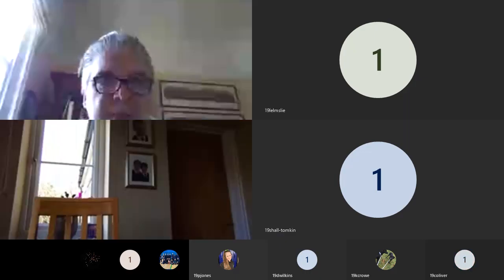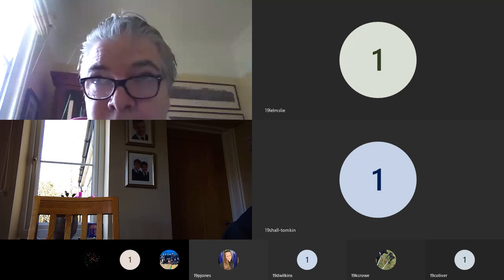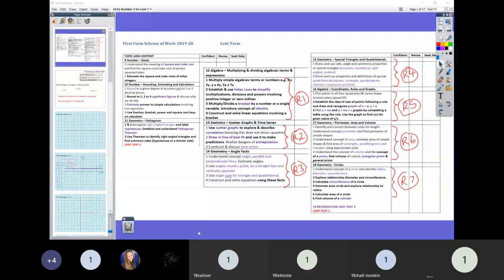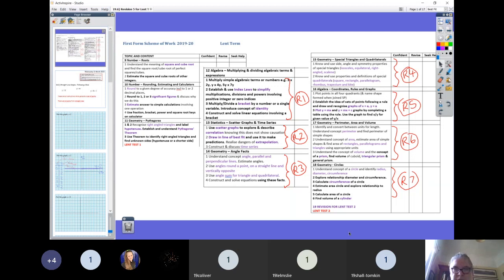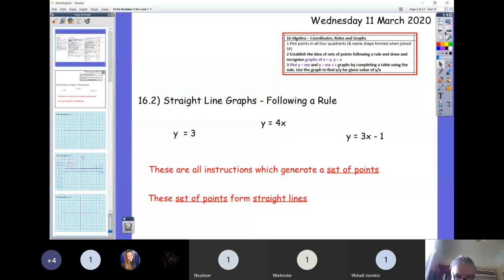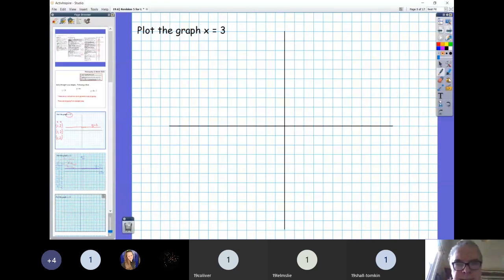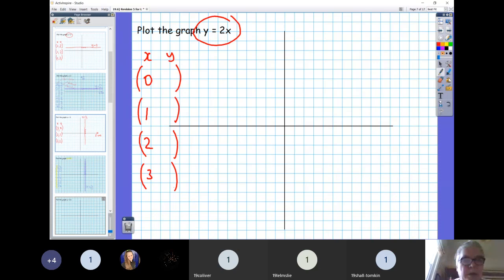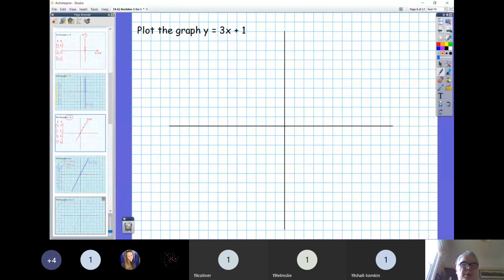First Form - 2 April - Revision 5 - Straight Line Graphs